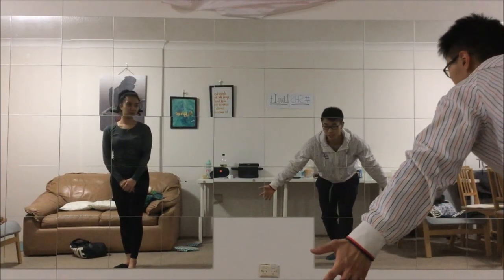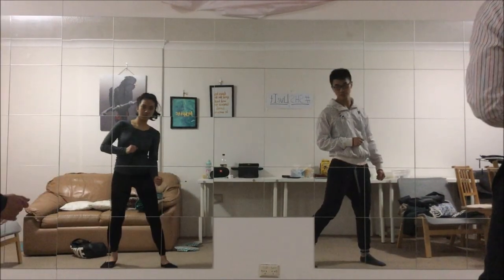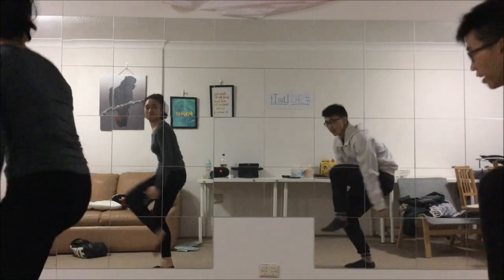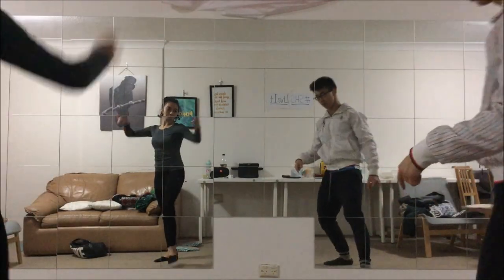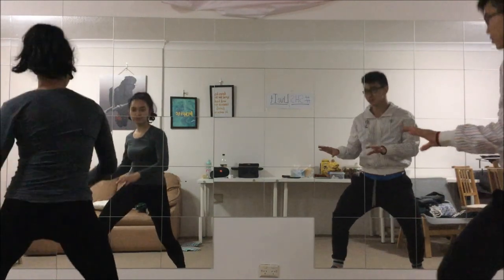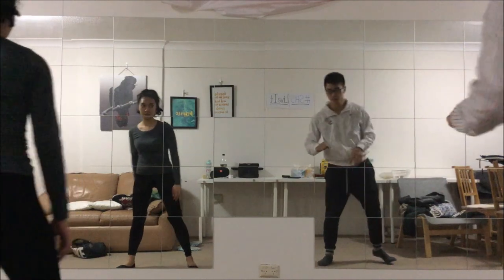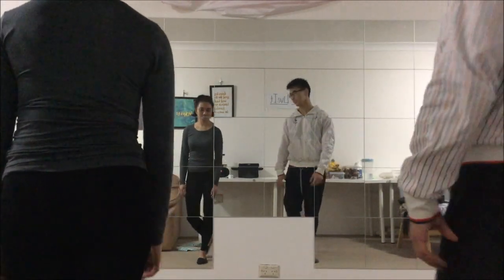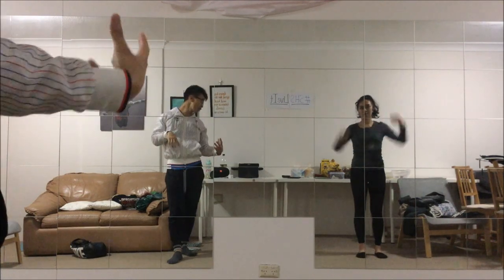ReCreate Dance Crew | 'Happy' by C2C Dance + Tutorial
Disability Inclusion Week is coming!

This choreography is about celebrating the the happiness that is possible when we all come together to inspire one another. When we refuse to let our impairments define us, we realise just how able we are, and we are empowered to live life to the fullest. Join us (University of Sydney Faculty of Health Sciences & ReCreate Arts) in dancing to raise awareness about disability!